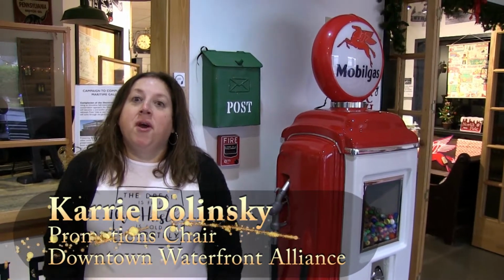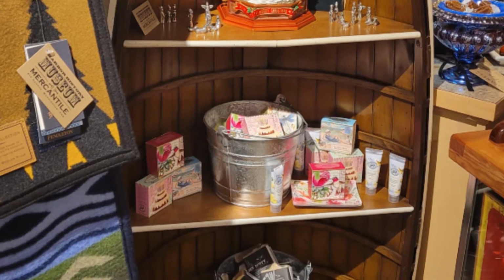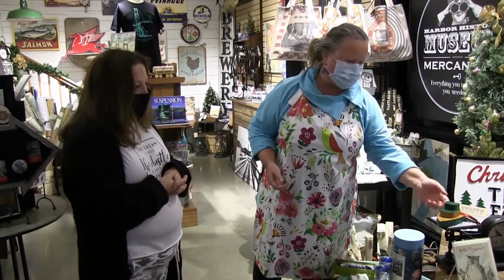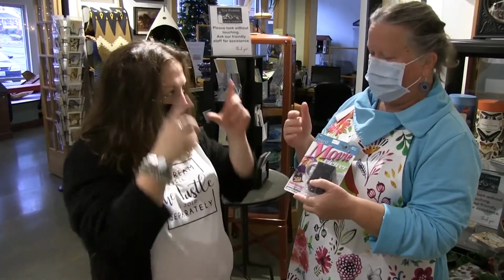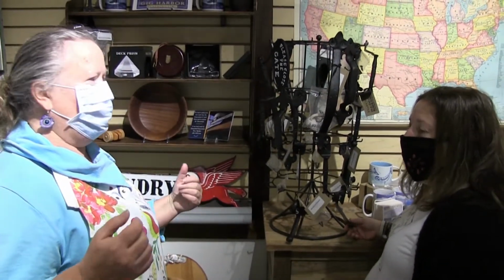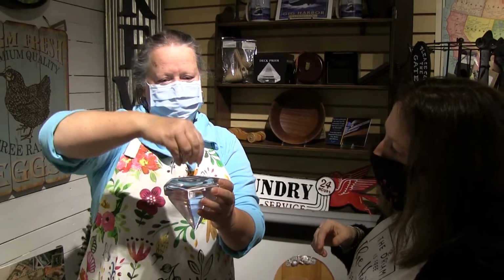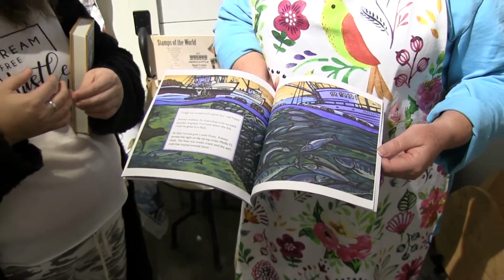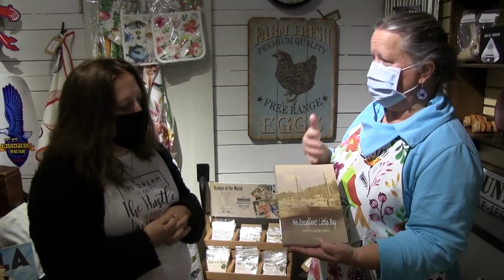Museum Mercantile - Treasures on the Waterfront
Join host Karrie Polinsky from the Downtown Waterfront Alliance Promotions Committee as she visits one of the true treasures on Gig Harbor's downtown waterfront, The Museum Mercantile, located inside the Harbor History Museum.